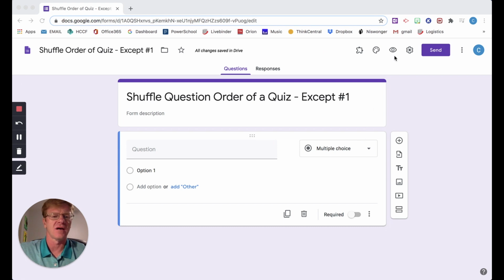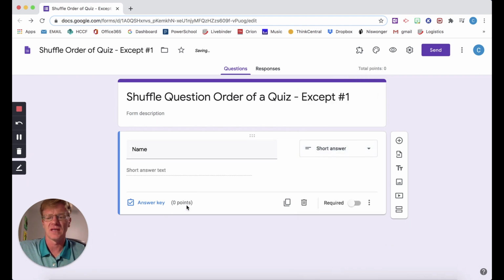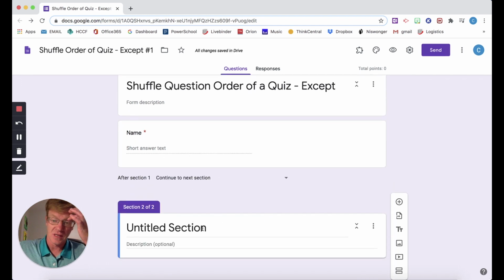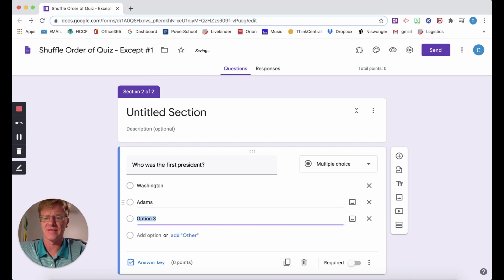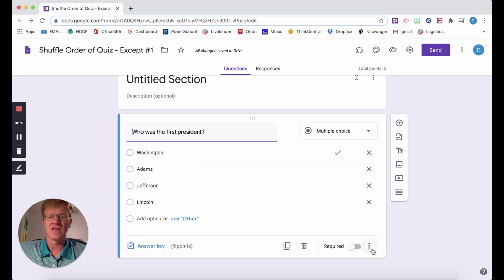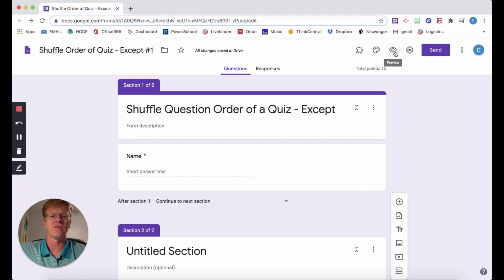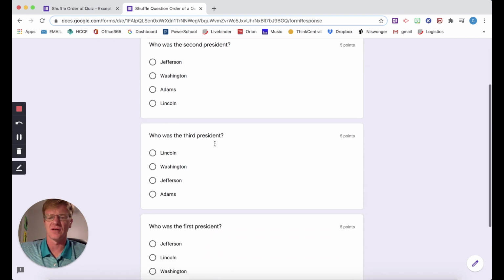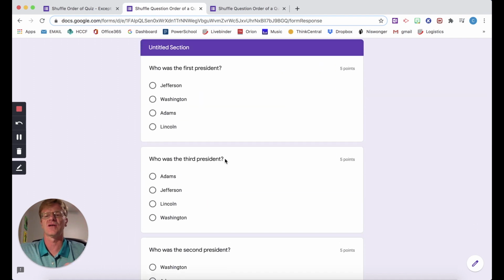Google Forms Shuffle Order of Questions Except for Number 1